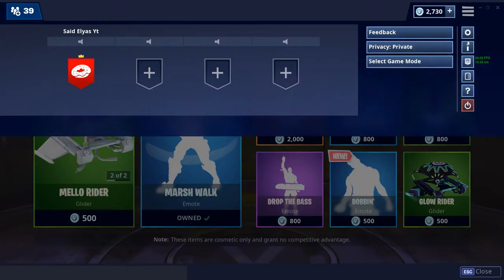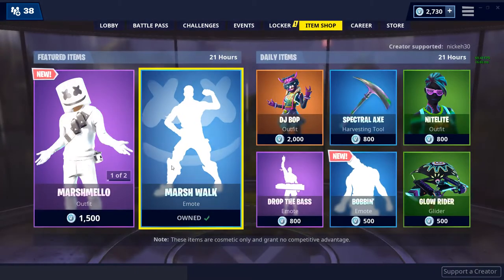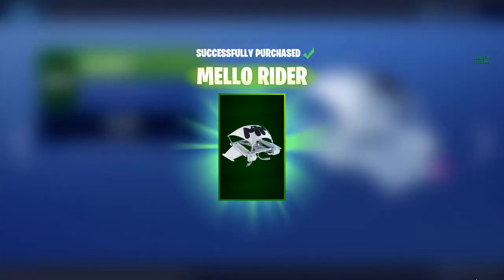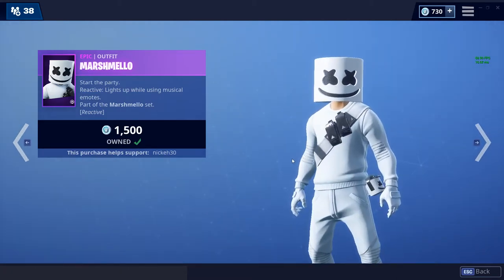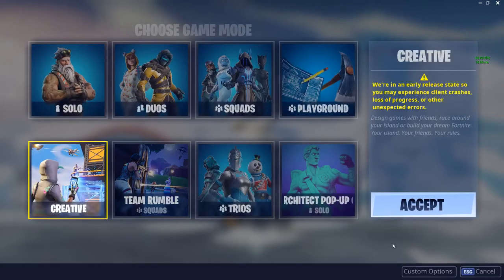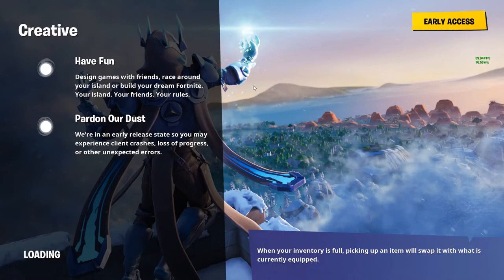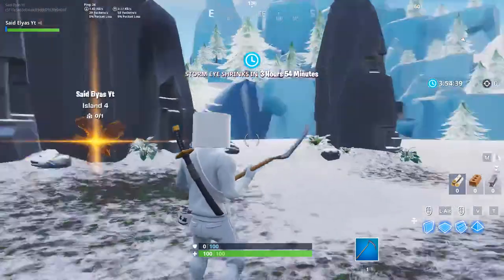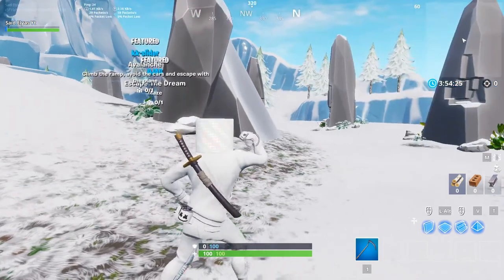Buying the new Marshmello Set Fortnite Battle Royale